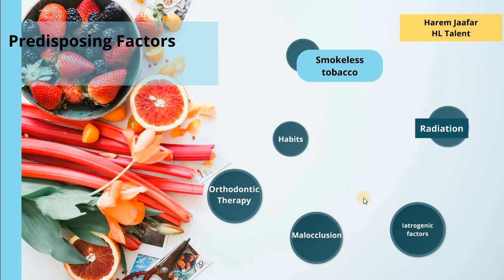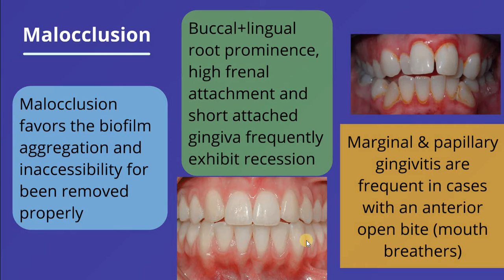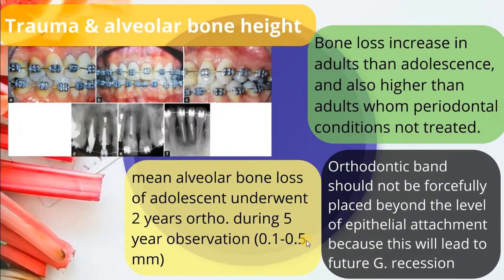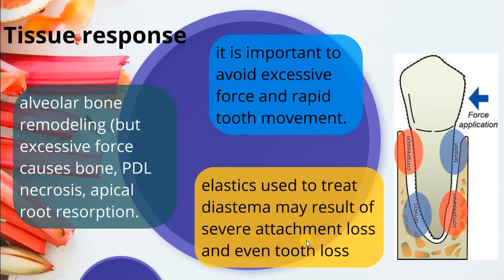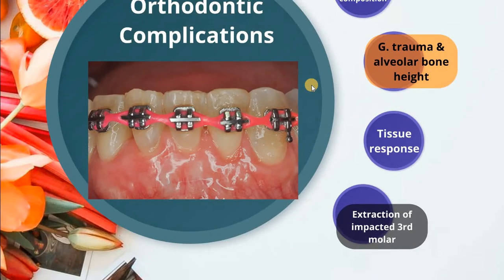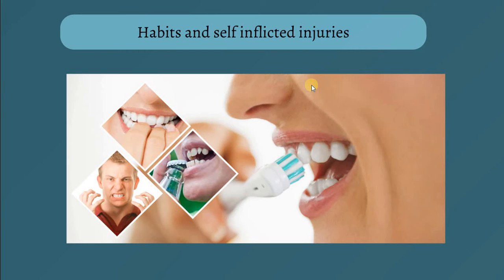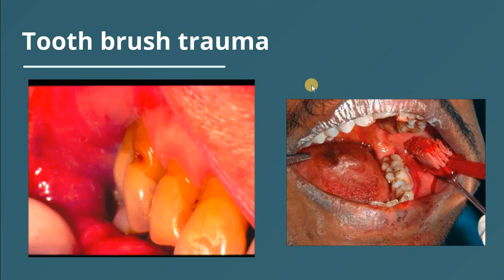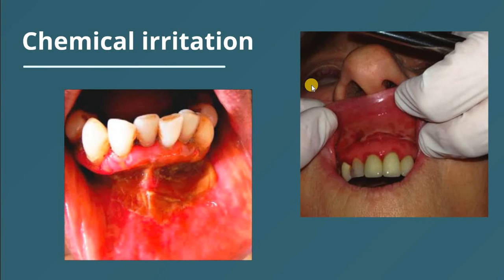Predisposing factors to periodontal disease 2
this lecture talks about the effectof
-malocclusion
-orthodontic therapy
-self inflicted habits
-smokeless tobacco
-radiation therapy